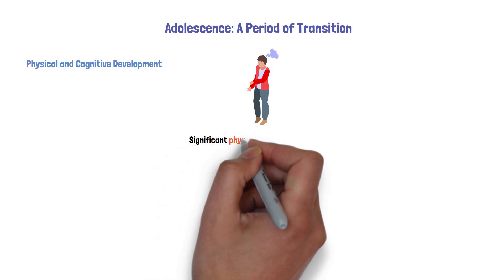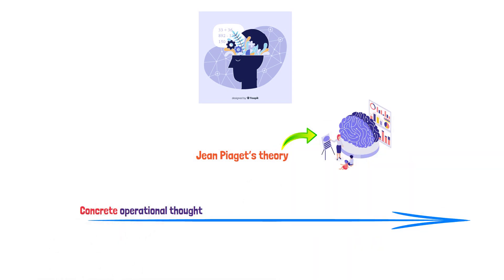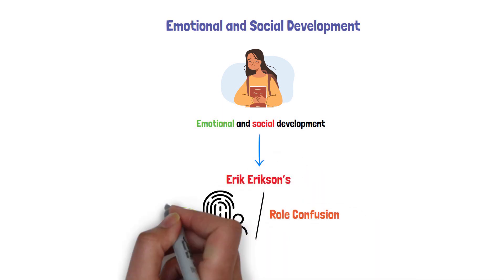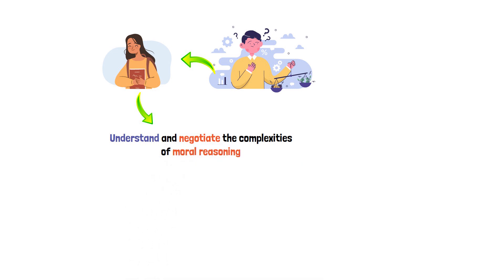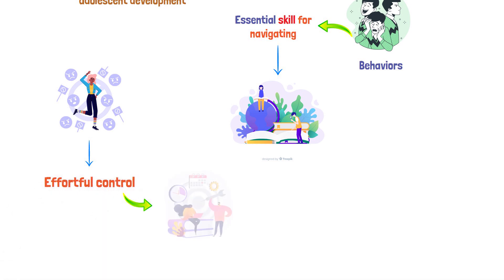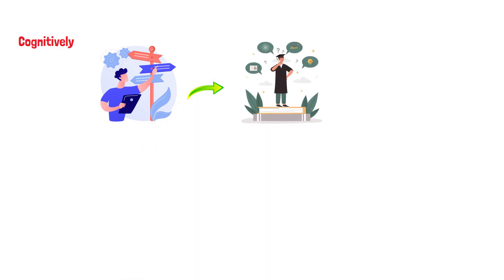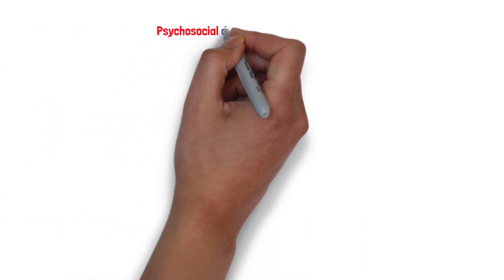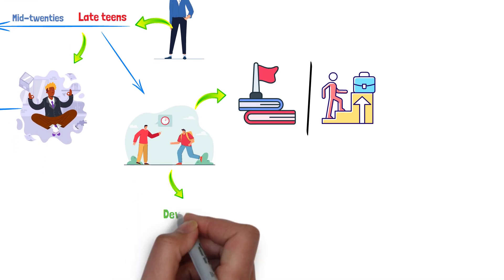PSY-203 Module 6